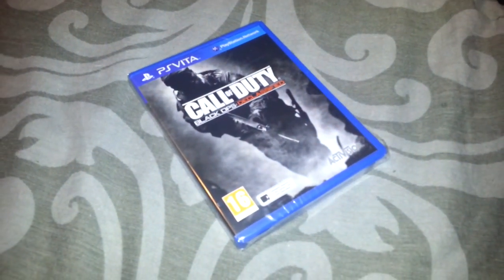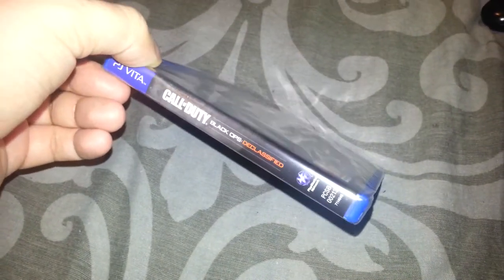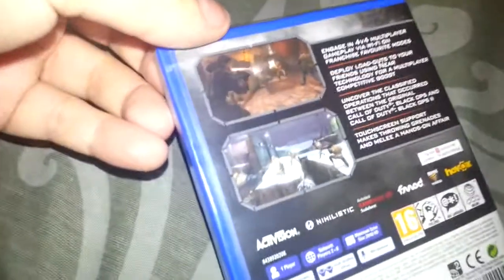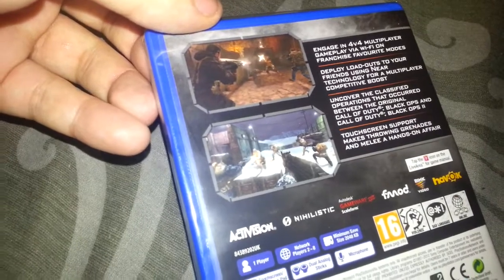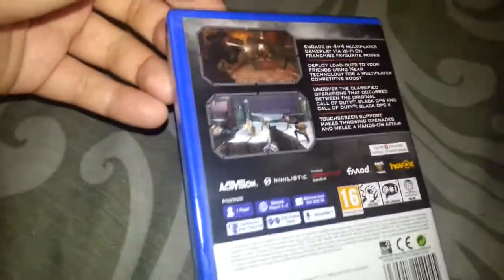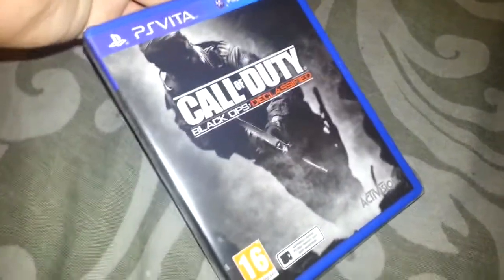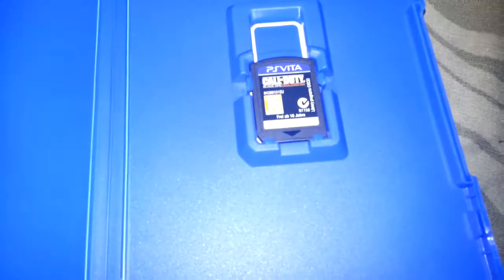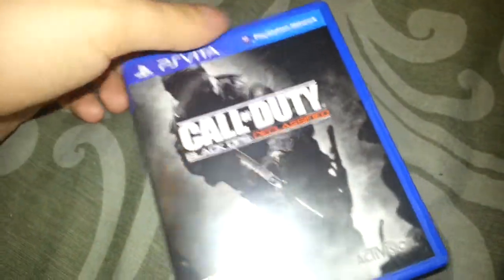Call of Duty: Black Ops Declassified Unboxing - PS VITA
More Call of Duty goodness.